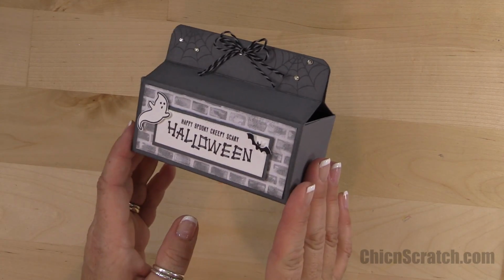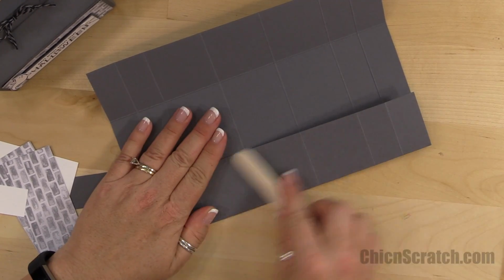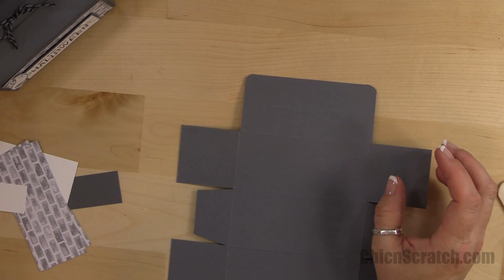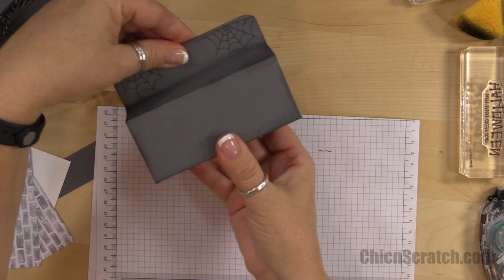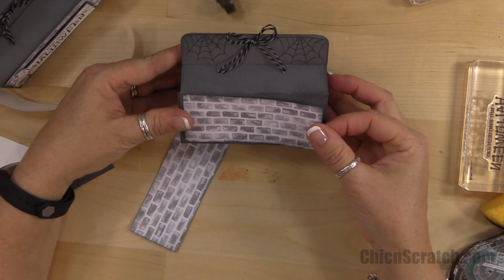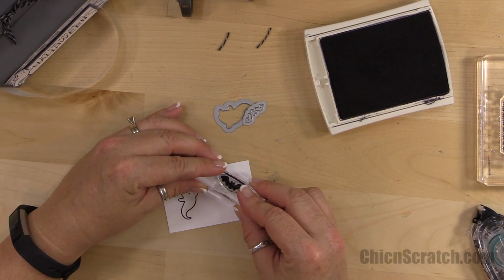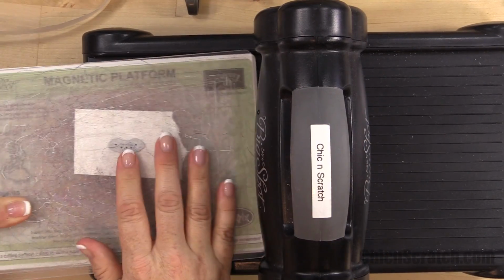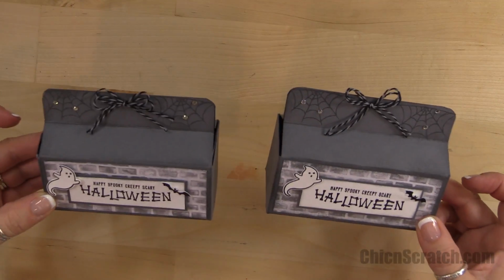12 Weeks of Halloween 2016 Week 2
Stampin' Up! US Demonstrator Angie Juda shares a project with you.